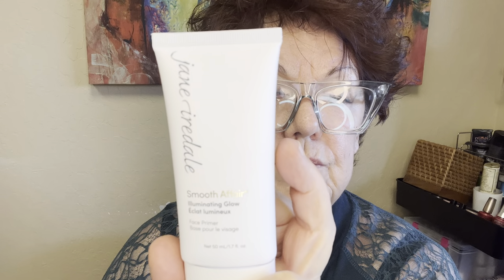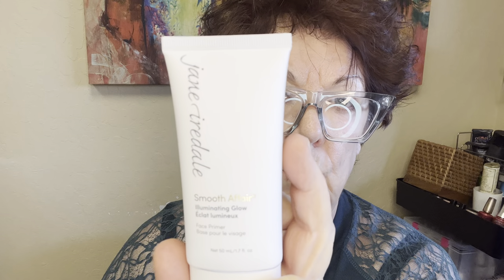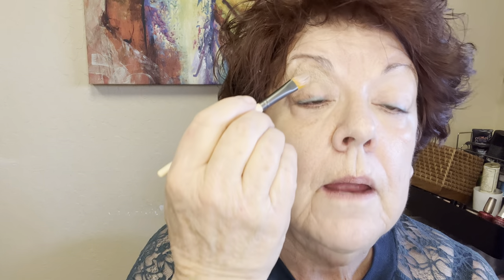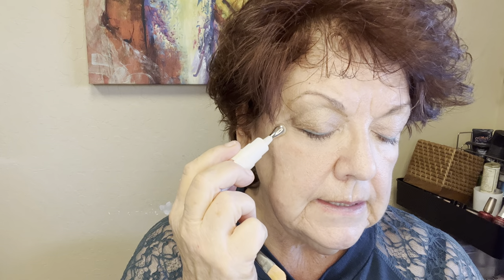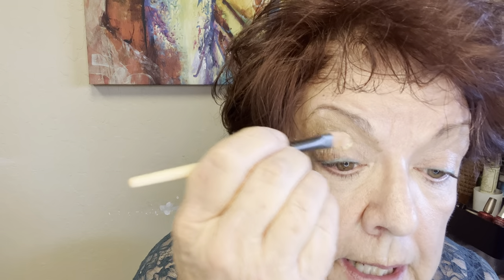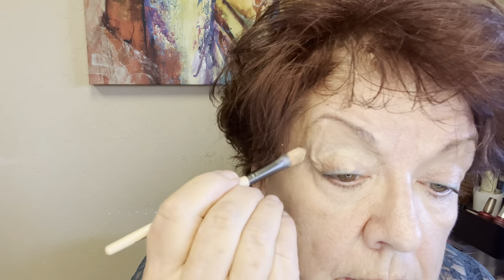Makeup tutorial 1 Enhance with Jane Iredale for mature skin.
A different approach to makeup application, by a 40 year history of makeup artistry. Jane Iredale purchasing code:connect.Jane Iredale/027971